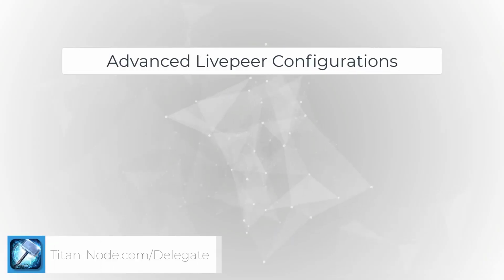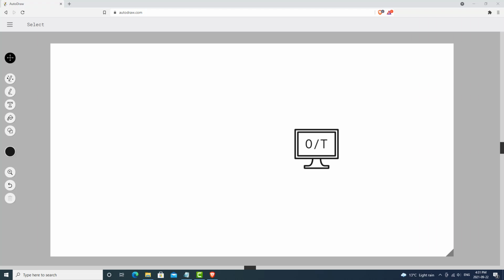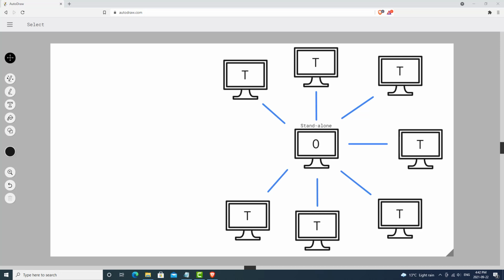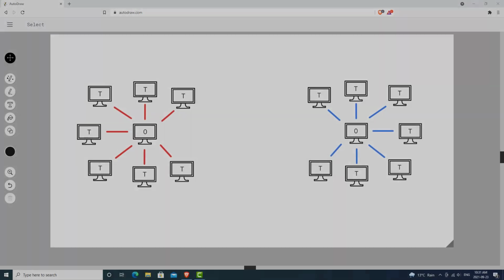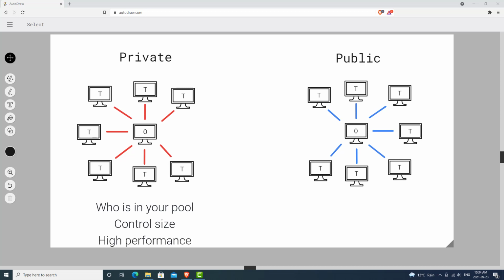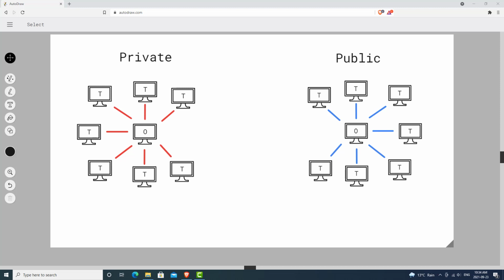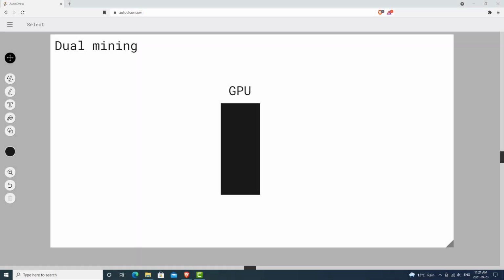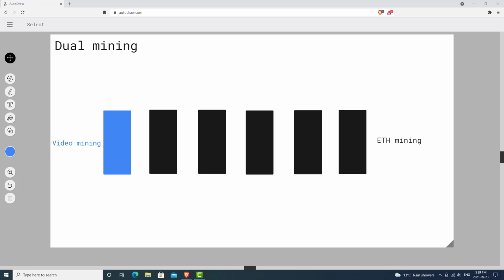Part 4: Advanced Livepeer Configurations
Learn how to optimize your Livepeer Orchestrator by using advanced configurations to maximize revenue opportunities,
This is part 4 of a series of videos to get started on the Livepeer network.

Chapters:
00:00 Introduction
00:36 Connecting Remote Transcoders
02:55 Livepeer Pools
04:34 Geo-Locating DNS
05:25 Dual Mining (ETH/LPT)

2. Geo-Location DNS set up

• Livepeer
• Pool
• Dual
• Mining
• Titan Node
• Transcoding

🔎 VIDEO OUTLINE 🔎
How to set up Livepeer monitoring with Prometheus and Grafana

Hello orchestrators

Welcome to another episode with Titan Node, the number 1 place to delegate your stake

Today we will be talking about Advanced Livepeer Configurations

This tutorial is part 4 of setting up a Livepeer Orchestrator

and we will be talking about theory’s and ideas for configuring your Livepeer Node

In this video we will be going through four subjects.

Connecting Remote Transcoders

Livepeer Pools

Geo-locating DNS

Dual mining

In the first video in this series we set up a Orchestrator and Transcoder on the same machine. This is called the O/T combination, where the Orchestrator only sends transcoding work to the GPUs
installed on the same machine. This is great for getting started and has the benefit of typically having a higher transcoding score as the work is transcoded locally rather than being sent to
another location to be transcoded.

But there is an alternative way to set up how to disburse your transcoding work to different machines in different locations. This is called the O+T set up. When you launch your Orchestrator Node
you have the option of only setting the node as a standalone Orchestrator and add a password to connect your separate transcoders using the Orchestrator secret password.

By doing this, the work gets distributed equally among your transcoders and allows distant machines to connect to your standalone Orchestrator.

Currently there are 2 types of pools available on Livepeer. Private pools and public pools.

Private pools are run the same way a regular Orchestrator would, except that the Transcoders connect to a private Orchestrator and make a private deal on how payments and responsibilities are distributed.

The benefits of this set up is knowing who you are dealing with, being able to control the size of the pool and maintain high performance by controlling the internal network.

The downside is the centralizing aspect of private deals and having to trust an Orchestrator to pay the pool of transcoders.

The second form of pool is a public pool. This is a open pool where anyone can connect their transcoders and provide resources.

The benefits are a simple set up, anyone can join or leave and payments are usually programmed into the software where transcoders are paid out based on their contribution.

Dual mining is the process when you utilize your GPUs for both ETH mining as well as Video Mining. Since both these tasks can be performed simultaneously on GPUs it can be a lucrative way to
increase revenue per GPU.

Each GPU has Encoding and Decoding chips that are not used for ETH mining so this is a perfect opportunity to add Video mining to double down on the work.

Although there are some setbacks to mining ETH and LPT at the same time on one GPU. It turns out the Video Mining is limited by the Vram available that is consumed by ETH mining and the performance
you get from video mining while ETH mining is subpar.

The other way to dual mine it to run software that adjusts which GPUs will be dedicated to ETH mining and switch over the GPUs to strictly video mining as demand rises and falls.

Please leave any comments below if you have any questions.

And as always, join the Livepeer Discord where the community can help answer any questions you may have.